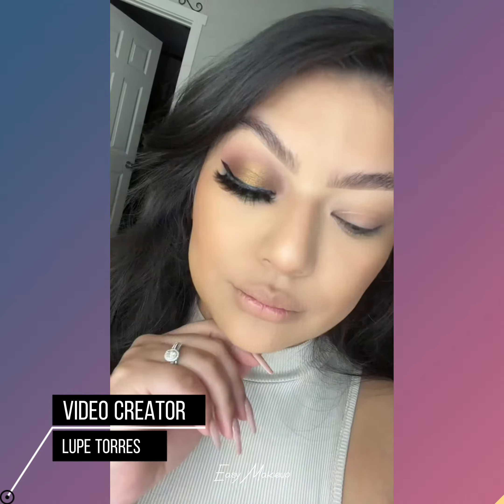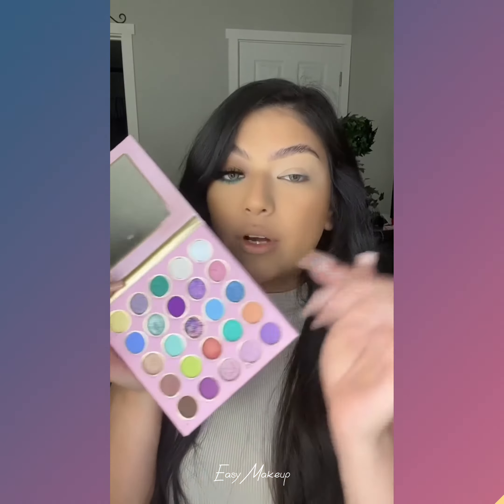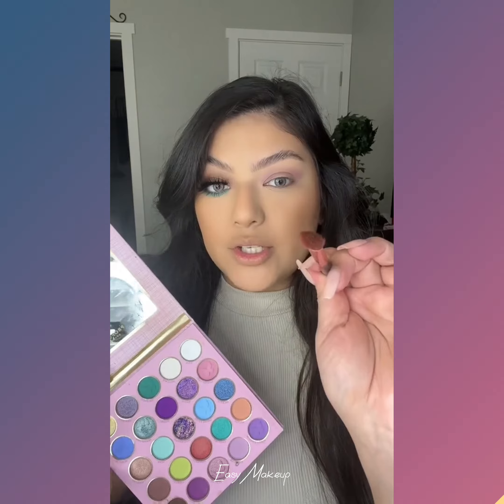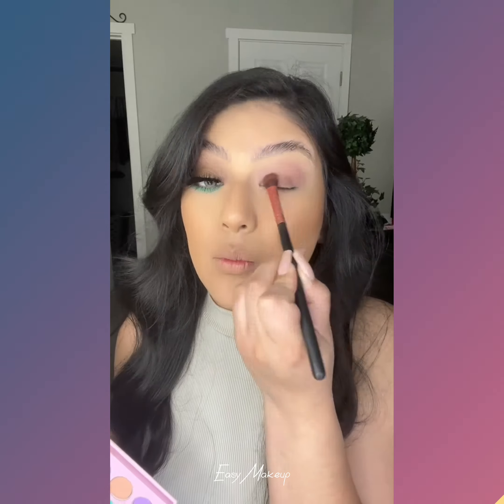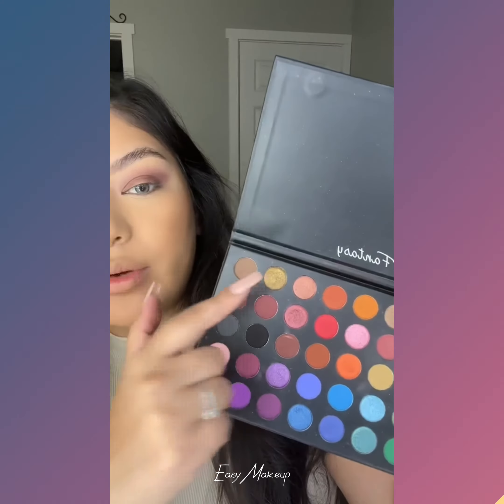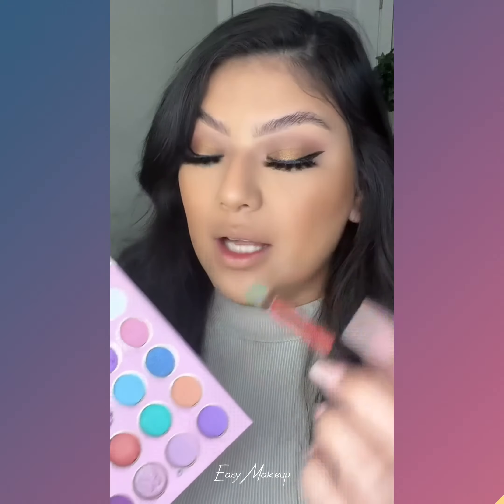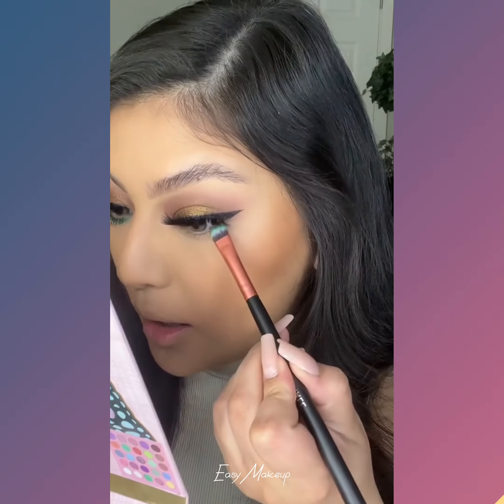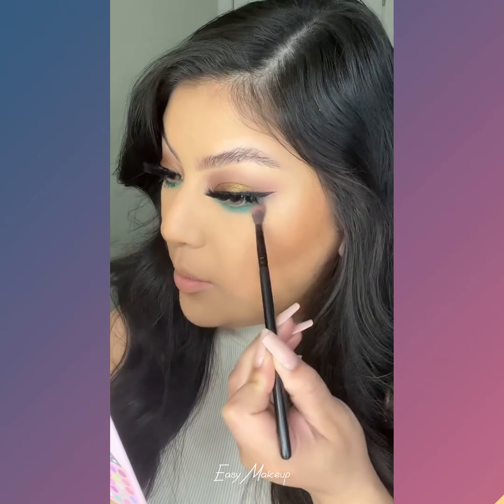Simple but gorgeous eyeshadow look 😮‍💨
Welcome to our makeup video! In this tutorial, we will show you Simple but gorgeous eyeshadow look 😮‍💨 ,  that is perfect for any occasion.

Our makeup artist will guide you through each step of the process, sharing their favorite products, tips, and techniques to help you achieve a flawless finish. From skincare to foundation, eyeshadow to lipstick, we will show you how to create a cohesive and beautiful look that enhances your natural features.
In addition to the makeup application, we'll also share some helpful tips on how to make your makeup last longer and look fresh throughout the day or night. We believe that makeup should be empowering and fun, and our goal is to help you feel confident and beautiful in your own skin.

Best Product

@jeffreestar @nikkietutorials @Yuya @Tati @makeup Welcome to our makeup video! In this tutorial, we will show you Simple but gorgeous eyeshadow look 😮‍💨 ,  that is perfect for any occasion.